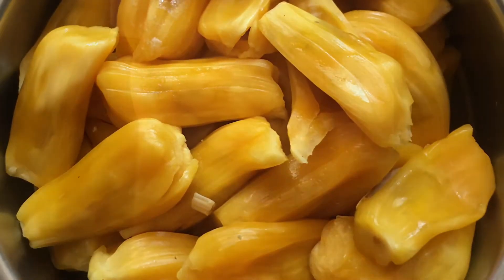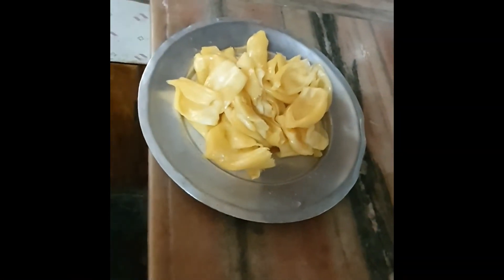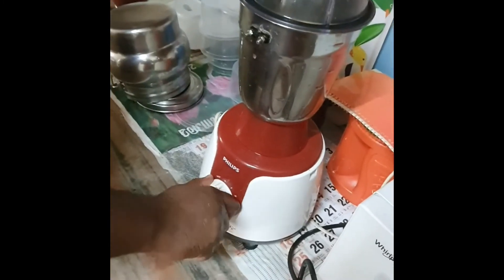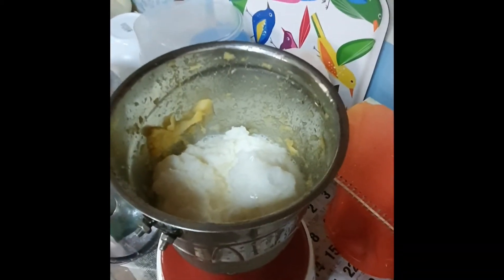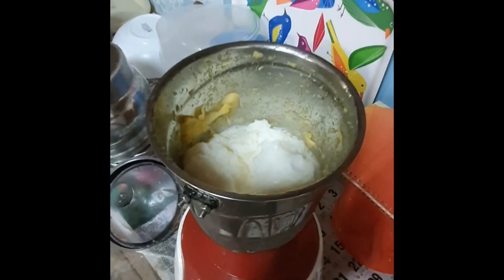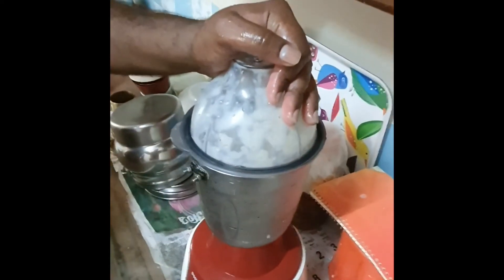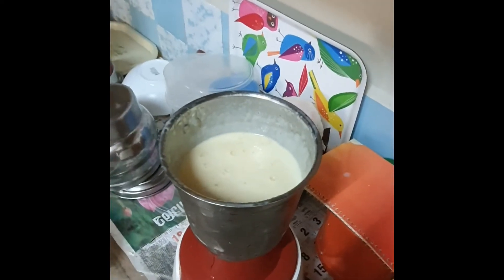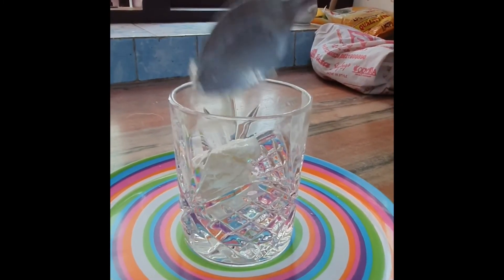Jackfruit shake/chakka shake